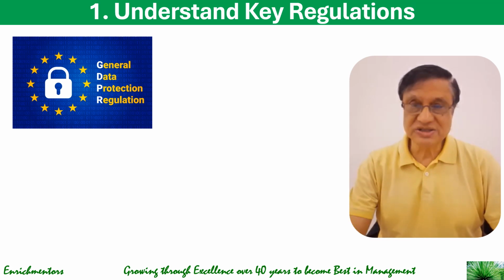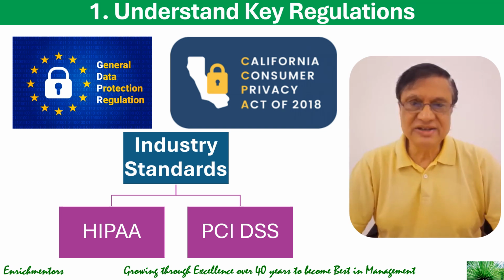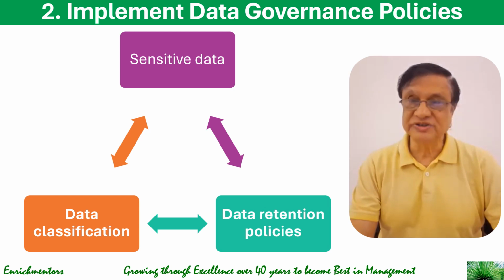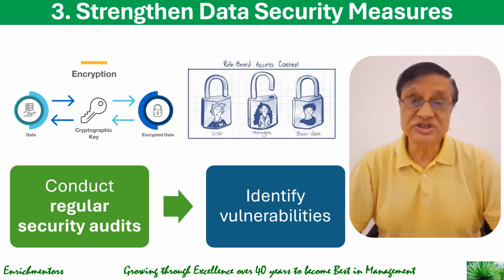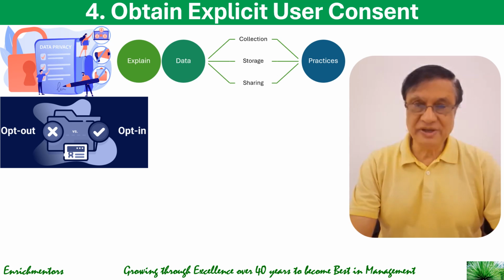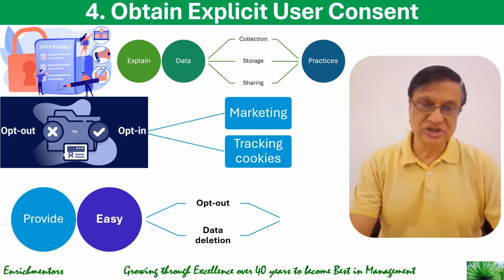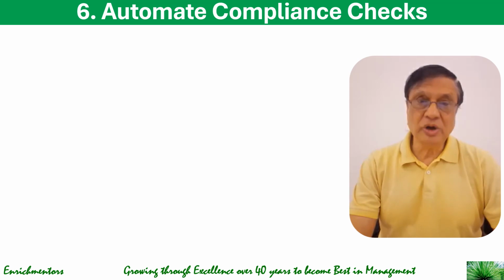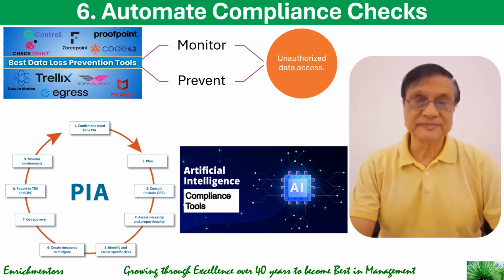Data Analytics I Ensuring Data Privacy and Compliance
The purpose of the section is to help you get an in-depth view of Ensuring Data Privacy & Compliance

Following GDPR, CCPA, and industry standards